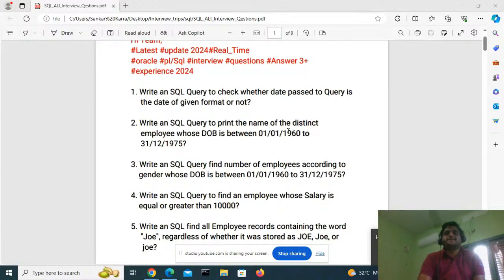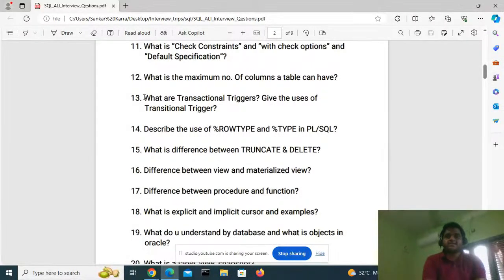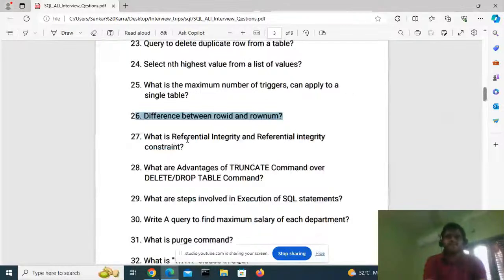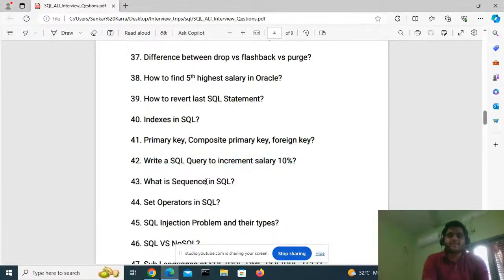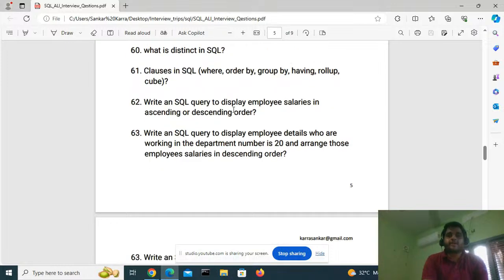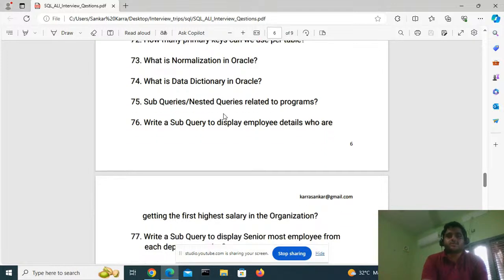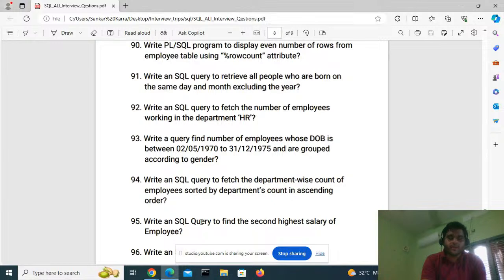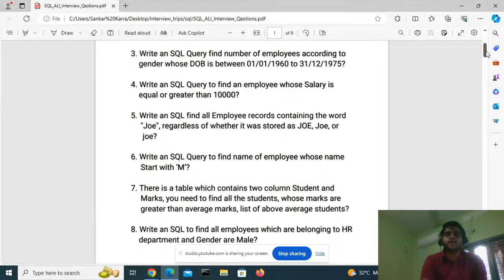Latest SQL Interview Questions 2024 || MySQL || Oracle